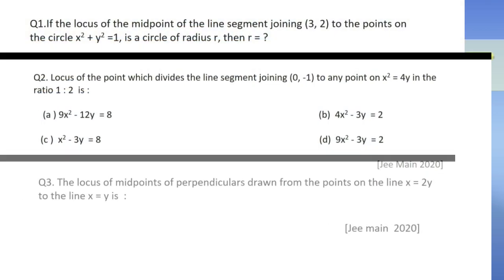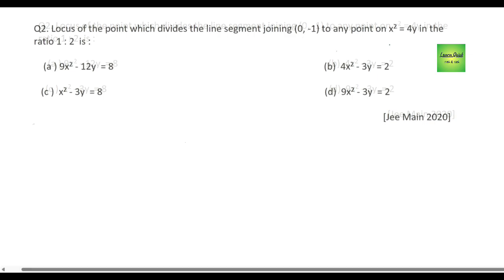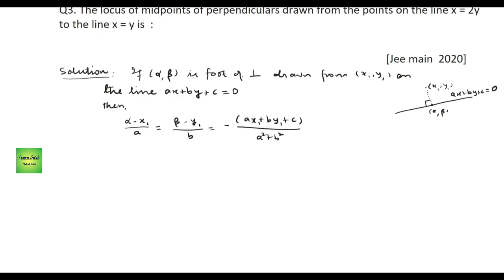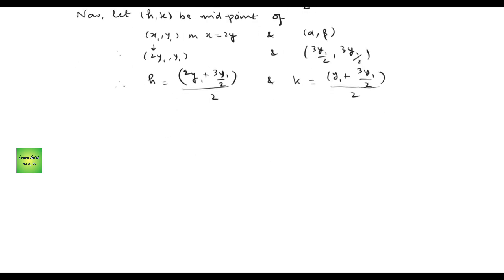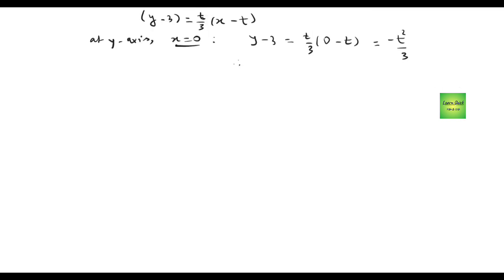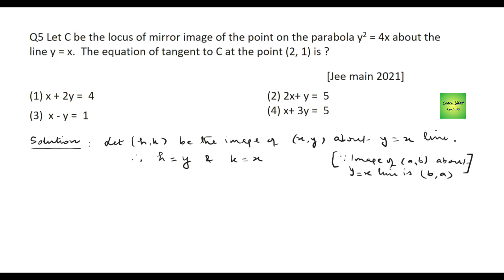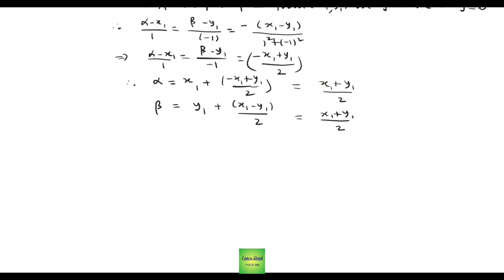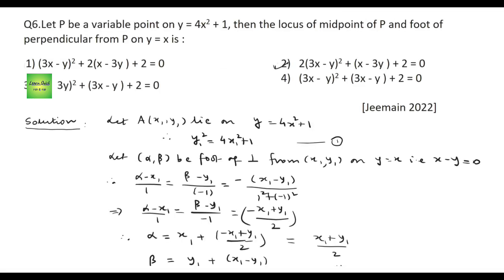How to solve locus problems class 11 from iit jee - an easy approach | pyqs solved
In 2 minutes solve locus problems from iit jee - an easy approach | previous years Jee questions solved step by step. class11 maths jeeproblems jeebatch exam locusproblems locus #coordinategeometry